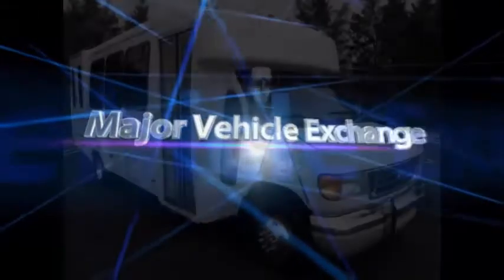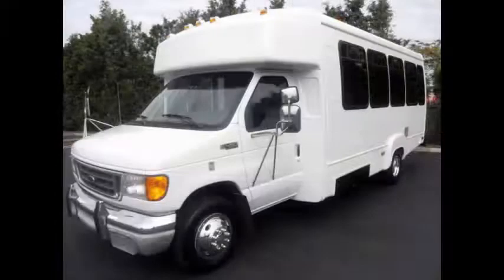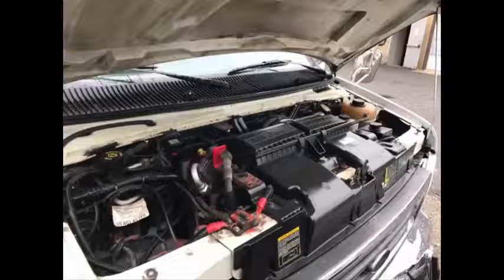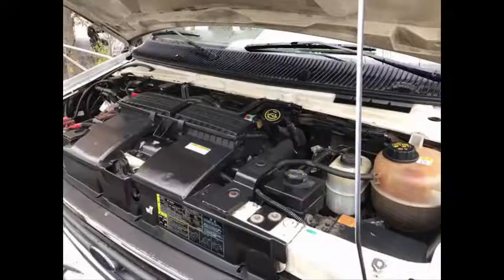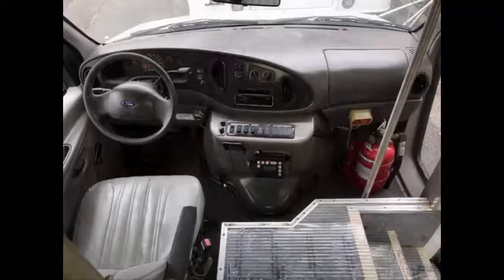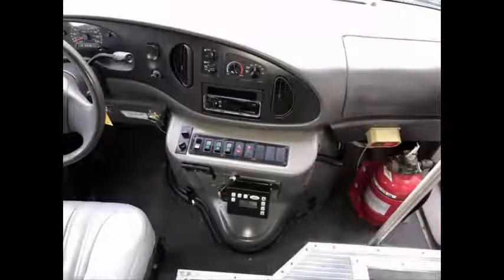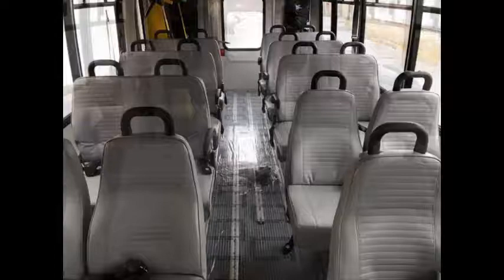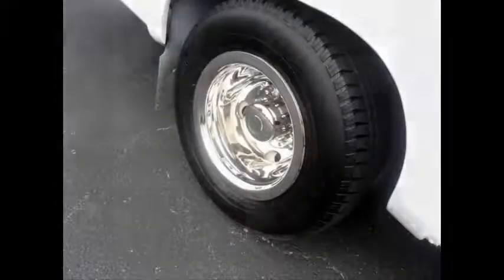Used Wheelchair Buses For Sale | 2003 Ford E450 Wheelchair Shuttle Bus For Sale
2003 Ford E450 Wheelchair Shuttle Bus
For Adults Medical Transport Mobility ADA Handicapped
VIN #: 1FDXE45F33HB90186
Stock #: A4871
Condition:Used Clear Title
Engine:7.3L PowerStroke
Transmission:4 Spd Automatic
Mileage:34,000
Drivetrain:Rear Wheel Drive
Exterior Color:White
Vehicle Overview
FORD E-450 TURBO DIESEL 16 PASSENGER (5 FLIP SEATS) WHEELCHAIR BUS

MORE THAN 45 RECONDITIONED BUSES AND VANS READY FOR DELIVERY! GREAT SELECTION OF USED BUSES FOR CHURCH, SHUTTLE SERVICE, TOUR, CHARTER AND TEAM SPORTS.

THIS BUS HAS BEEN FULLY REPAINTED AND IS IN EXCELLENT CONDITION BOTH INSIDE AND OUT.

LEGENDARY EXTREMELY LOW MILEAGE FORD 7.3L V-8 TURBO DIESEL ENGINE & FOUR SPEED AUTOMATIC TRANSMISSION WITH OVERDRIVE.

THE WHEELCHAIR LIFT AND FLIP SEATS BOTH MAKE THIS BUS PERFECT FOR USE AS AN ADULT SENIOR CARE ASSISTED LIVING SHUTTLE -  HANDICAPPED MOBILITY - CREW - CHURCH OR RETIREMENT HOMES.

AIR CONDITIONING FRONT & REAR - ANTI-LOCK BRAKES - AM/FM STEREO WITH SPEAKERS THROUGHOUT.

Major Vehicle Exchange presents this fully reconditioned Ford E-450 16 passenger bus which has 5 double flip seats that would allow 5 wheelchair positions. This bus has only 34k Miles!! Equipped with a powerful and extremely durable 7.3L Ford Turbo Diesel V-8 engine and automatic transmission with overdrive. The diesel engine starts right up and is smoke free. This high flat floor bus has been thoroughly reconditioned, serviced, checked and road tested and is well appointed thanks to dual A/C and heat and excellent condition vinyl seating with seat belts and armrests. It has been repainted from bumper to bumper to give it an excellent appearance. Perfect for assisted living, senior day care, handicap mobility, medical transport, tours, charters, church, adults, conversion and business conversion! There is a one owner, accident free clean AutoCheck report and can be used in the United States & Canada.

This bus is ready for church, company or organization use. As part of our reconditioning process all fluids were checked and changed as needed and a thorough inspection and road test were performed to make this bus fit for any use. All electrical and mechanical equipment is in proper working order. The tires are in very good to excellent condition. There are no known problems with this vehicle it is 100% ready to go. Test-drives and inspections welcome!!!

The automatic transmission shifts smoothly and without hesitation. All other mechanical functions are in excellent working condition. Comfortable accommodations for all passengers, including front and rear A/C and heat. The bus has just been detailed in and out for an excellent appearance for its age and mileage. It will provide both passengers and the driver with a smooth and comfortable ride.

Used wheelchair buses for sale, KGN7